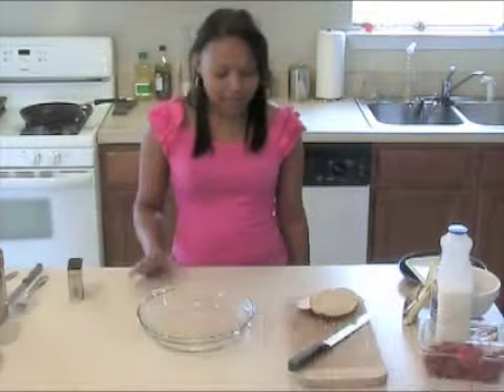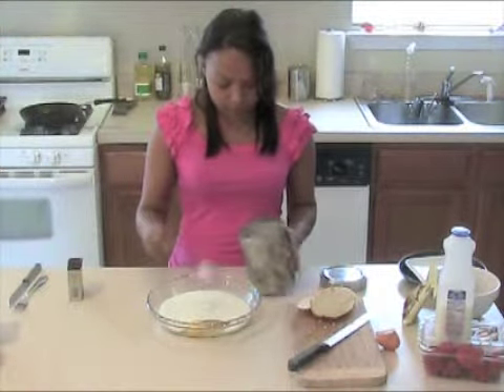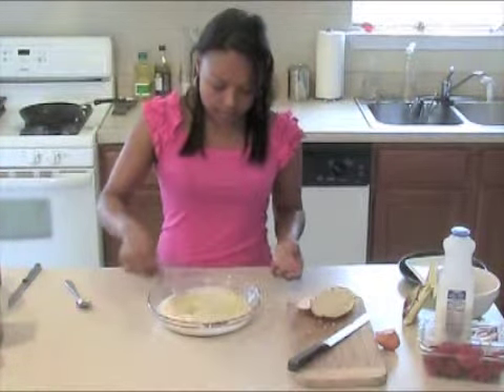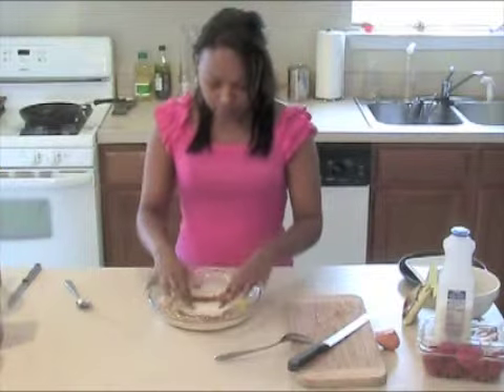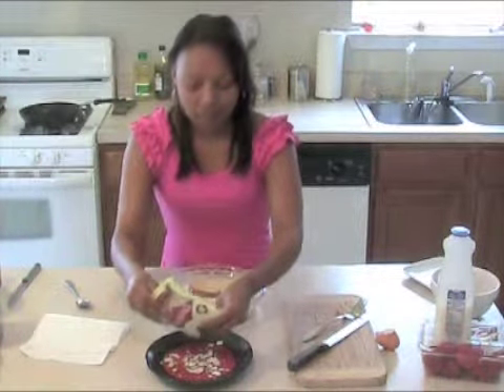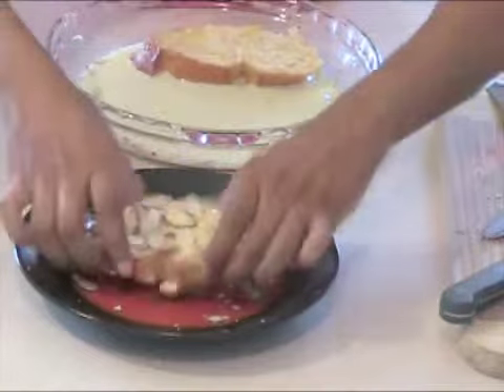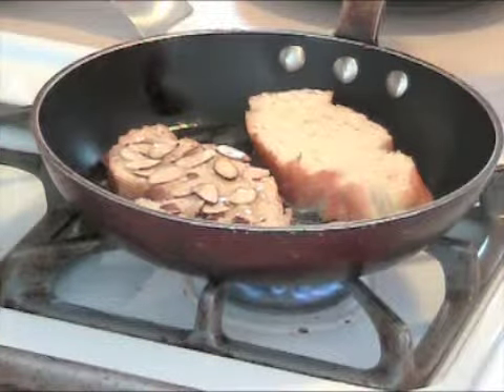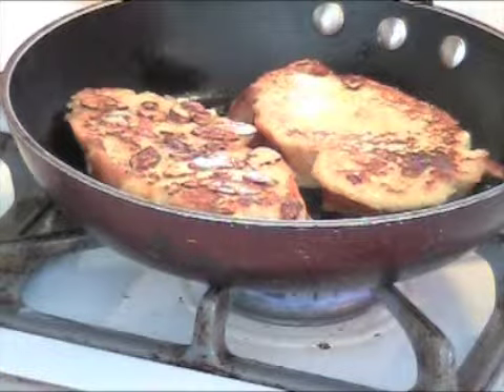French Toast (with almond crust)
Frech Toast for One
1 egg
1/2 cup milk/ cream
1/2 teaspoon cinnamon
1/2 ts sugar
pinch of salt
Mix together to form a custard

Soak bread in custard for about 1 minute on each side. ( if using almonds, crust toast with almonds as directed) Heat non-stick pan with one TS of butter. Place bread in pan and cook for about 4 minutes on each side on medium heat. Remove from pan. Serve with strawberries, syrup or any topping of your liking! ENJOY!